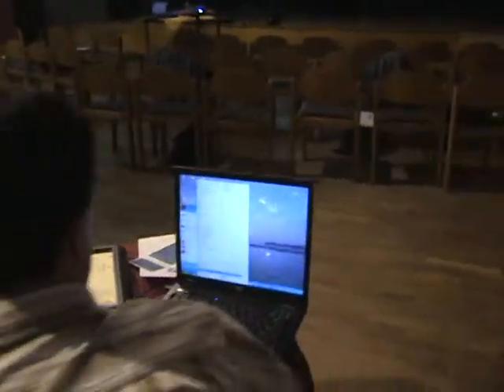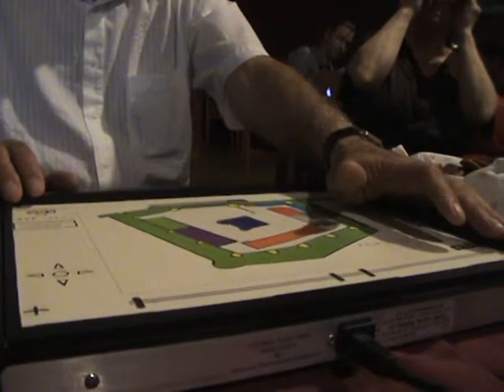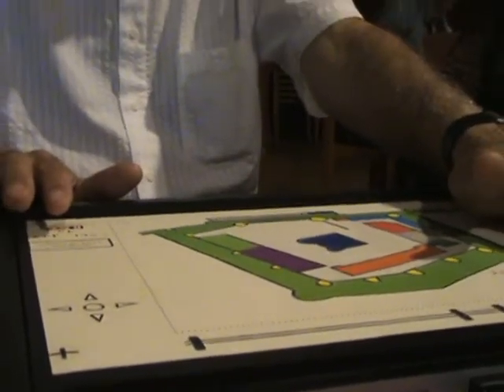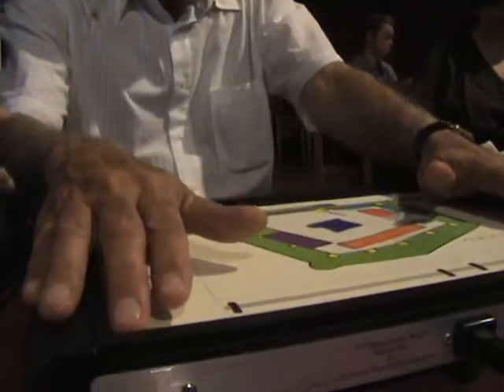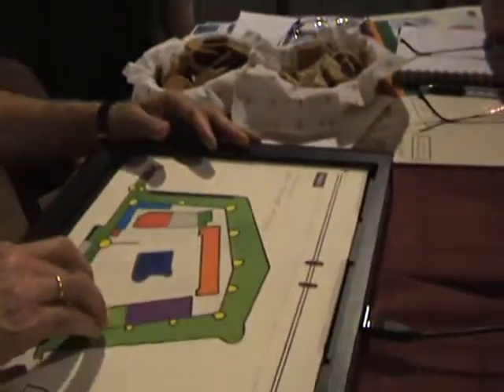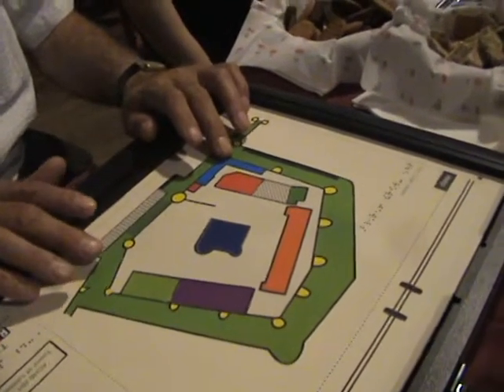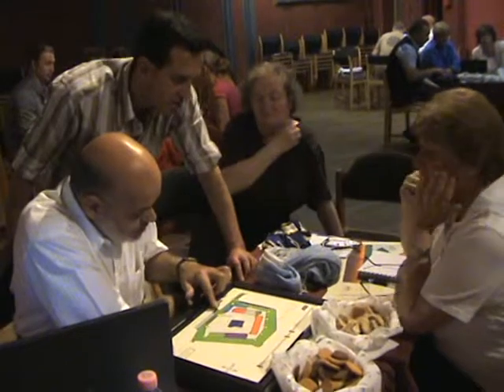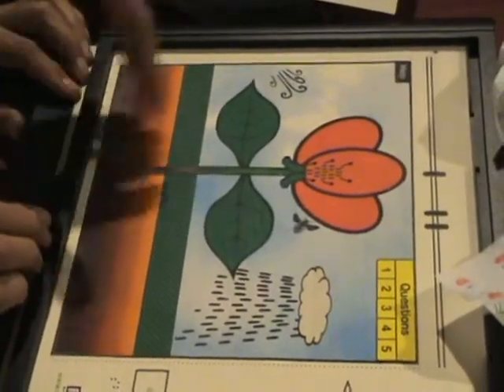iEducate Speed geeking - Talking Tactile Tablet - Raichin Rachev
In May 2011 the iEducate team worked with experts from museums and galleries across Budapest to showcase technologies they could use for their education programmes.  As part of this we held a 'speed geeking' session where each member of the iEducate team was given a limited amount of time to introduce a different technology to a small group.